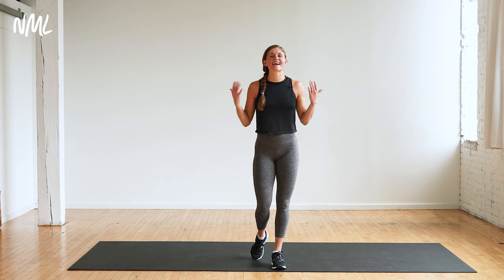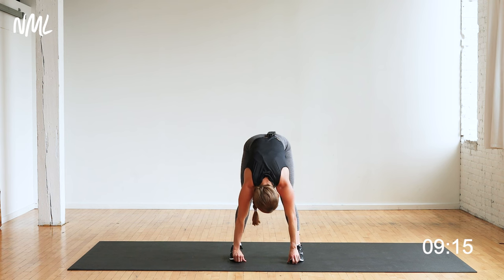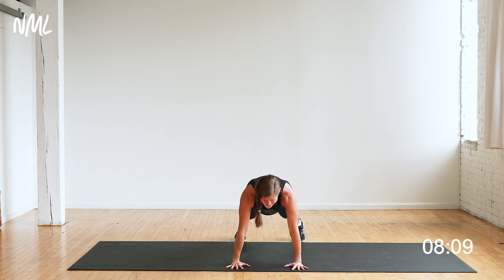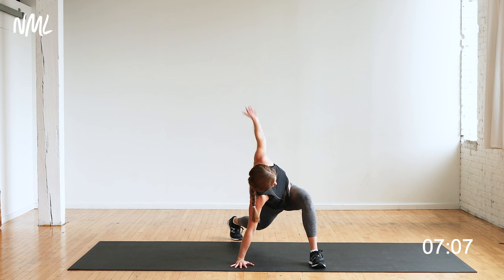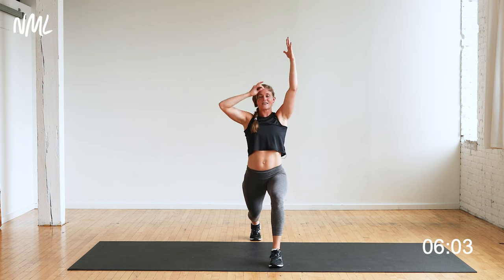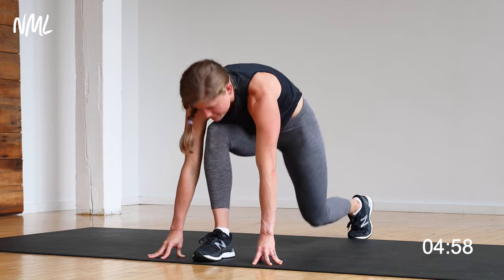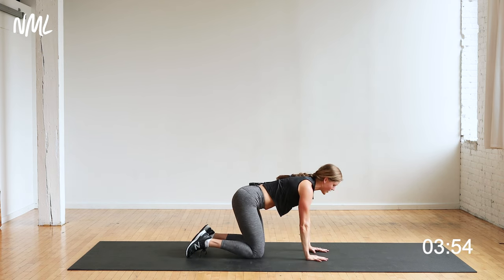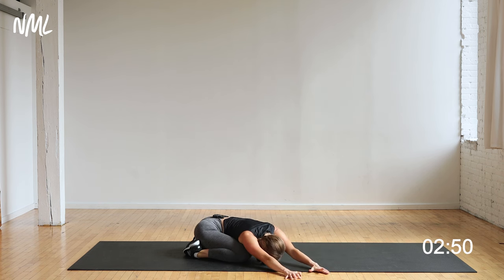10-Minute DAILY STRETCH (Full Body Stretch For Tight Muscles, Mobility + Flexibility)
A DAILY FULL BODY Stretching Routine for tight and sore muscles.

Add this quick stretch and yoga flow to your daily workout routine to relieve sore muscles and increase mobility and range of motion!

👉STRETCHING is SO important, but often overlooked. Our muscles get compressed during HIIT and strength training workouts, so I created this quick, 10-minute stretching routine to help you stretch and lengthen those tight muscles!

✨THE WORKOUT: 10-Minute Daily Stretch (Full Body Stretch For Tight Muscles)✨

► EQUIPMENT: None! Just your bodyweight!
*The exact mat I have -- Premium Extra Large Exercise Mat 8' x 4' x 1/4"

► INSTRUCTIONS:
Follow along with the video above. We jump right into this stretching routine, flowing from one stretch and yoga pose to the next.

►Daily Stretch Routine Outline:
1️⃣ Mountain Pose + Spinal Twist + Forward Folds
2️⃣ Down Dog + Hamstring Stretch
3️⃣ Runners Lunge + Hip Openers + Hip Flexor Stretches
4️⃣ Puppy Dog + Table Top Stretches
5️⃣ Cobra + Scorpion Stretches
6️⃣ Seated Upper Body, Neck and Shoulder Stretches + Eagle Arms

► TIME STAMPS:
00:00 Workout Introduction
00:15 Mountain Pose + Spinal Twist + Forward Folds
02:00 Down Dog + Hamstring Stretch
03:00 Runners Lunge + Hip Openers + Hip Flexor Stretches
05:50 Puppy Dog + Table Top Stretches
07:40 Cobra + Scorpion Stretches
08:50 Seated Upper Body, Neck and Shoulder Stretches + Eagle Arms
10:22 Finish Daily Stretch Routine

► Cue up your favorite music, press 'play', and let's stretch it out!